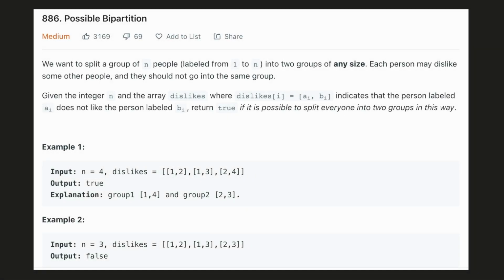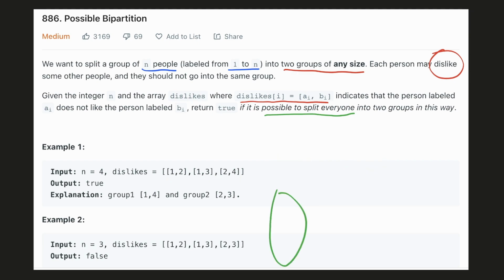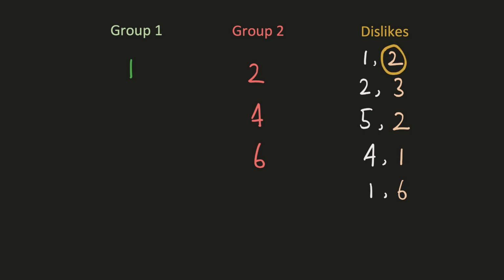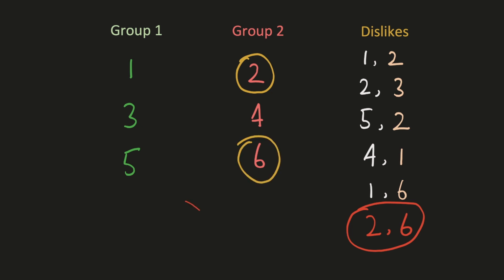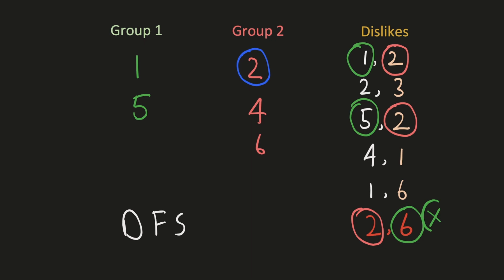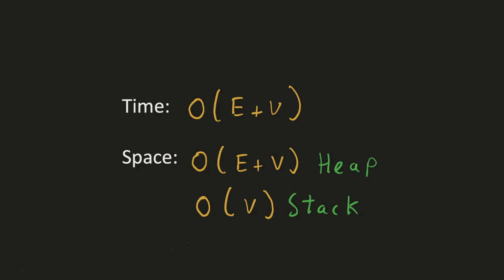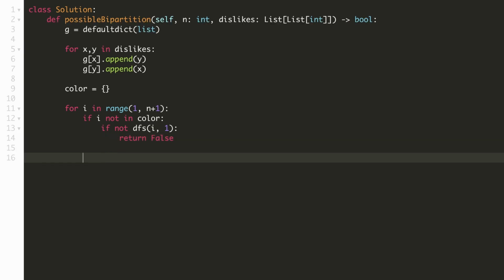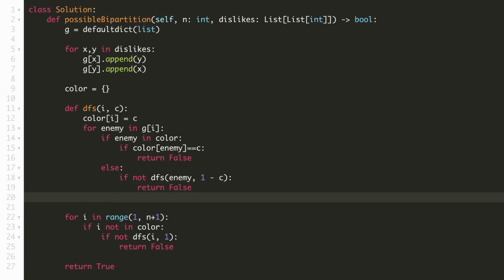Possible Bipartition - Bipartite Graph - DFS - Python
Possible Bipartition
Leetcode 886
Topics Covered: DFS, Bipartite Graph, Graph Coloring
Leetcode Medium
Python

CHAPTERS
00:00  Problem Description
00:29  Example
01:22  Intuition
04:53 Time & Space Complexity
05:30 Coding Solution